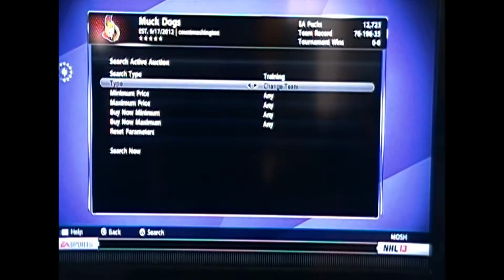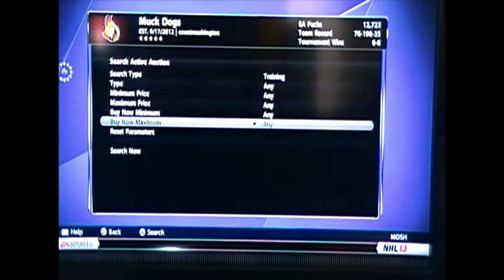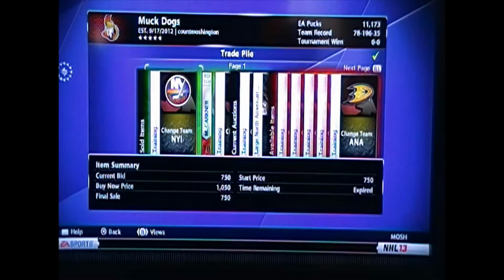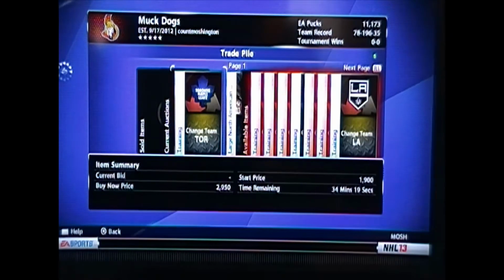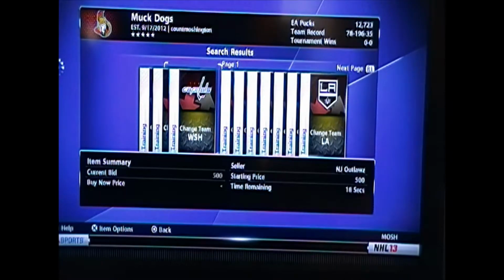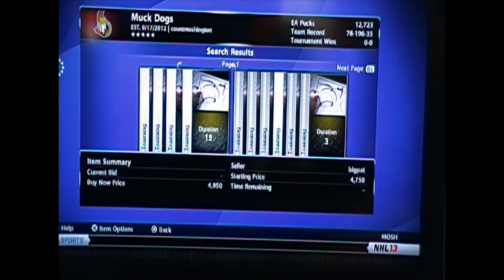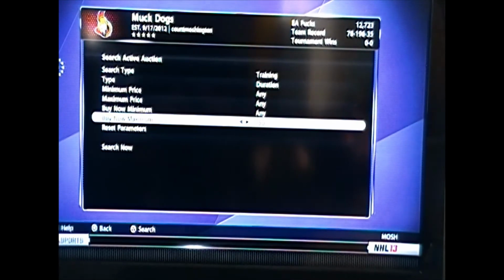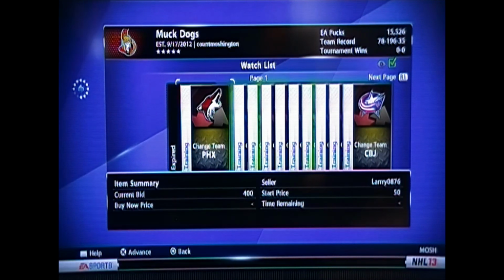EASports NHL13: How to Earn Pucks w/ Terry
This is a tutorial that will show you how to earn pucks in NHL13.  In addition to the pucks earned by playing, I can easily earn another 20,000+ pucks a day.  This video will explain how and then you can too.  I play NHL13 on the PS3.  My team is the Muck Dogs and if you've played me, you likely won. lol